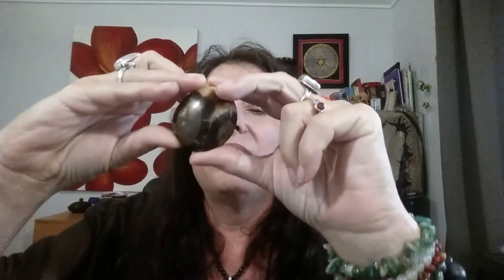Septarian Stone - Speak Calmly and with Confidence using this stone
Crystal Watch - in this Crystal Watch we look at the stone Septarian or Dragon Stone, Dragon Egg.  For more info on this amazing stone please